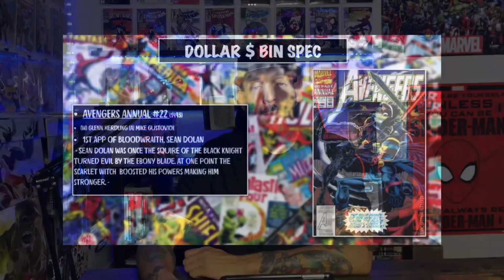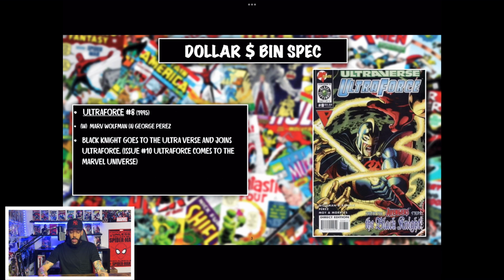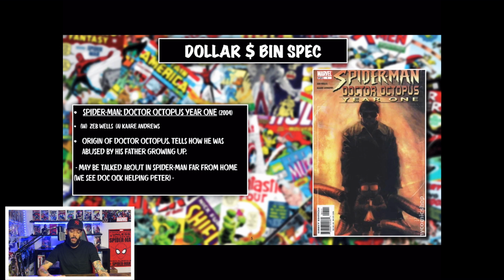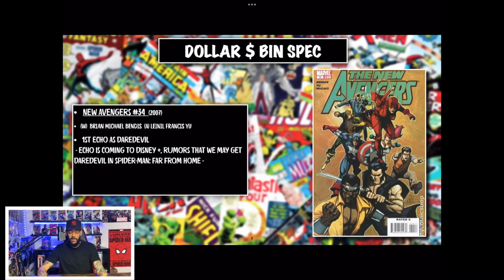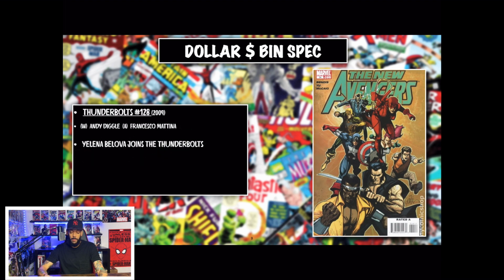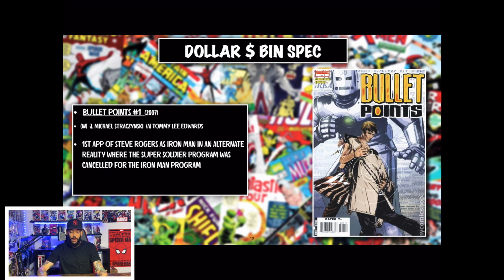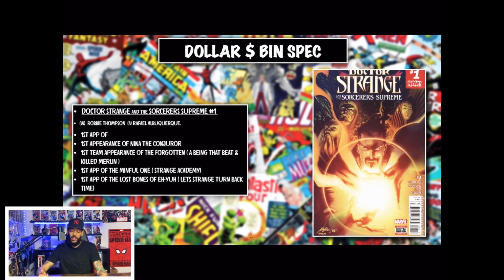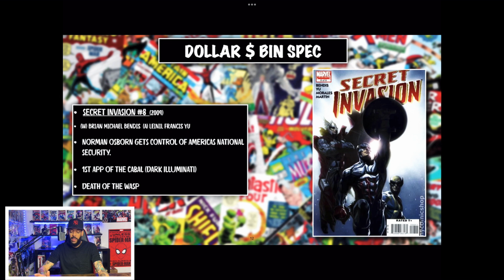TOP TEN DOLLAR BIN SPEC | 11-26-21 | SPIDERMAN NO WAY HOME | MULTIVERSE OF MADNESS | BLACK KNIGHT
Welcome to Empyre Comics! This is my channel where I talked about comic books. Comic book Unboxings, comic book hauls, CGC unboxing and
reviews, comic book reviews, Key spec comic books, comic book road trips, spec talk, movie reviews, TV show reviews and whatever else comes my way.

WHATNOT: empyre_comics

eBAY STORE

Comic books, comic book reviews, comic book hauls, comic book key issues, comic book speculation, first
appearances

MARVEL, DYNAMITE, IDW, DC, AWA, SCOUT, DARK HORSE, BOOM, VALIANT, IMAGE, VAULT, ABLAZE,
AFTERSHOCK, VAULT, MCU, SPIDER-MAN, X-MEN, FANTASTIC FOUR, DOCTOR STRANGE, SHANG-CHI, KANG, LOKI, WANDAVISION, MOON KNIGHT, WHAT IF